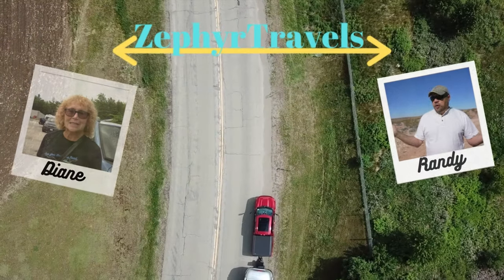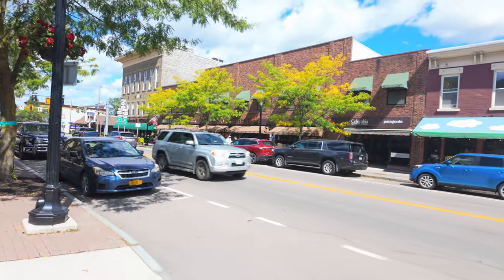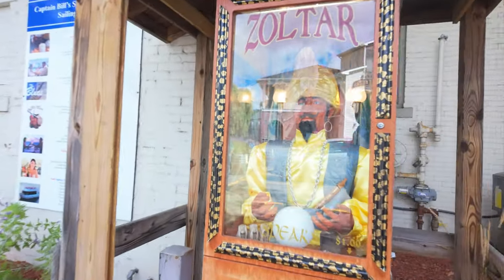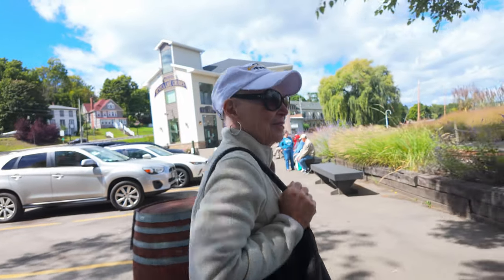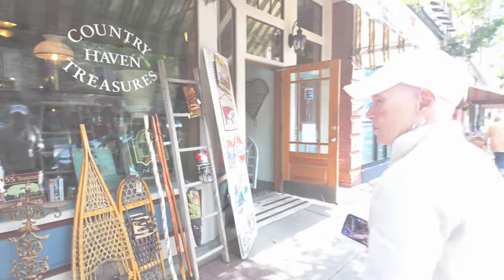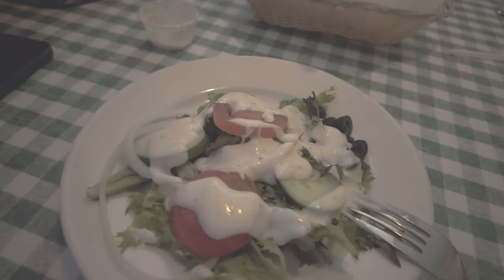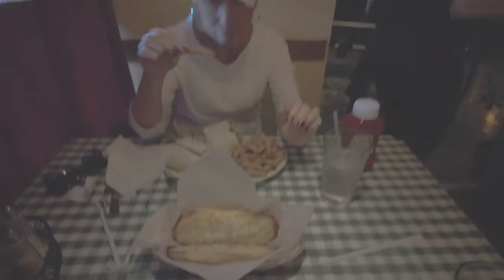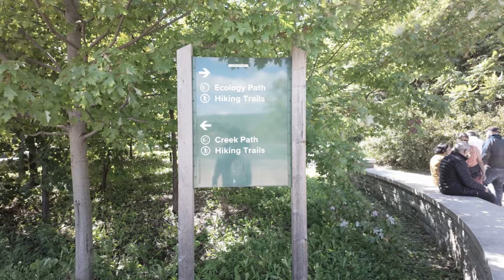Watkin Glen New York: The HIDDEN GEM of the FingerLakes! | RV Travel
In this video we visit one of our favorite small town in the Finger Lakes region - Join us as we take a walking tour of Watkens Glen.

RV:  2017 Airstream 28 Flying Cloud
Truck:  2021 Ford F150 XLT 3.5 Ecoboost
Bikes: Rad Power Bikes Rad Mini
Kayaks: Hobie Oasis 14'

CAMERA GEAR